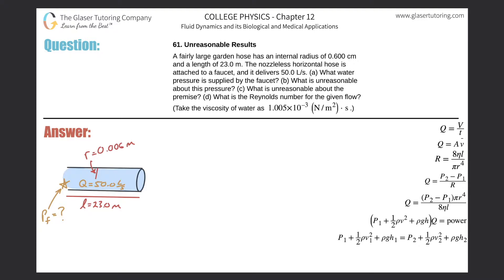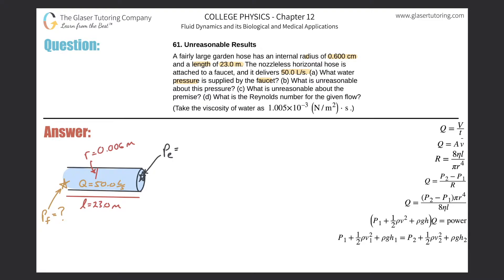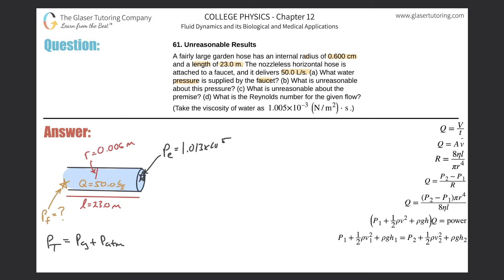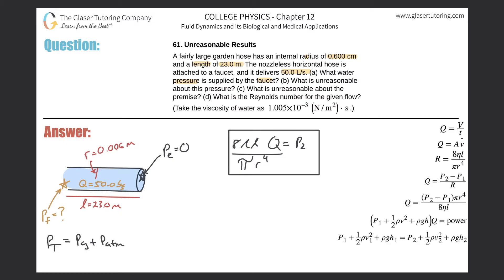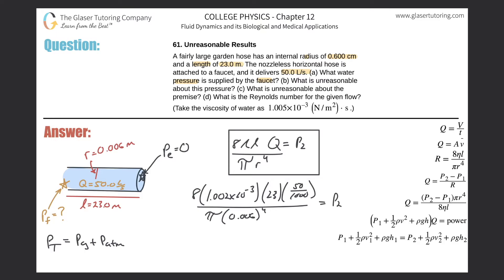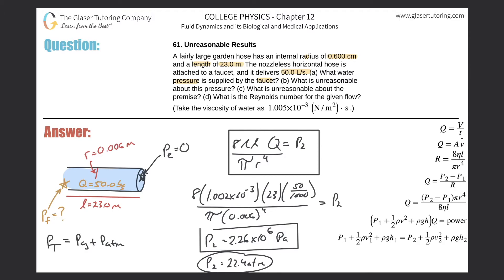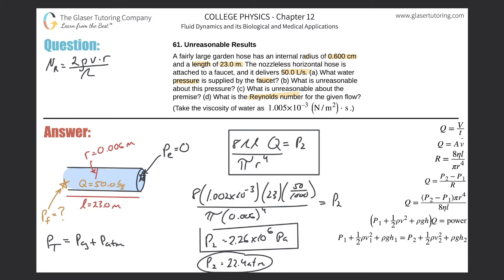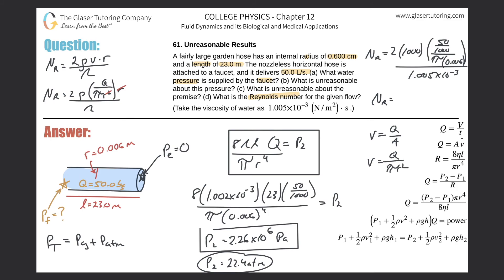12.61 | A fairly large garden hose has an internal radius of 0.600 cm and a length of 23.0 m. The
A fairly large garden hose has an internal radius of 0.600 cm and a length of 23.0 m. The nozzleless horizontal hose is attached to a faucet, and it delivers 50.0 L/s. (a) What water pressure is supplied by the faucet? (b) What is unreasonable about this pressure? (c) What is unreasonable about the premise? (d) What is the Reynolds number for the given flow? (Take the viscosity of water as 1.005×10^–3 (N / m2)⋅s.)